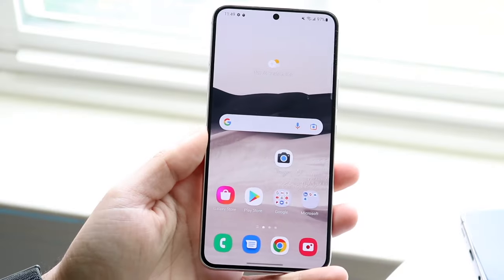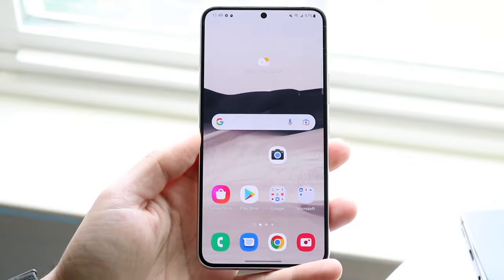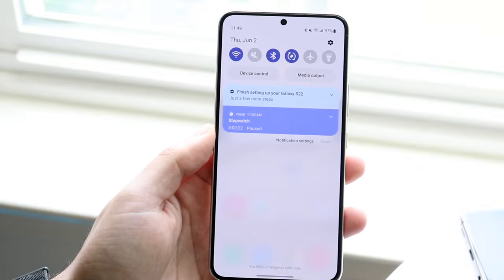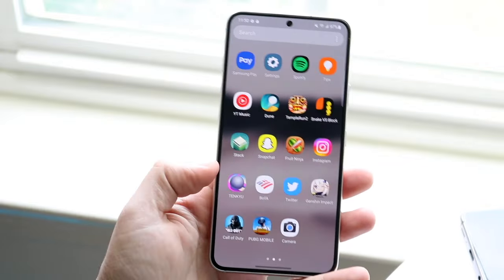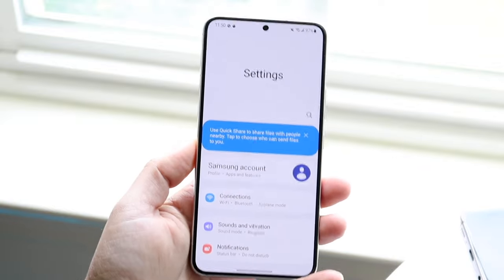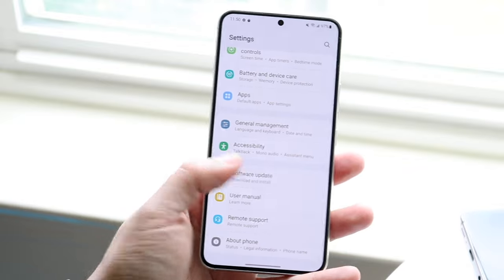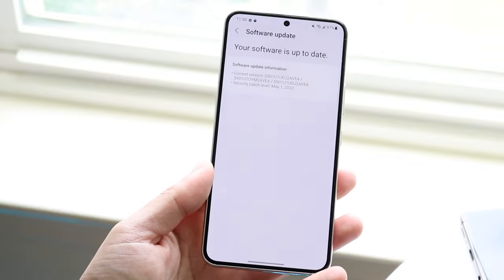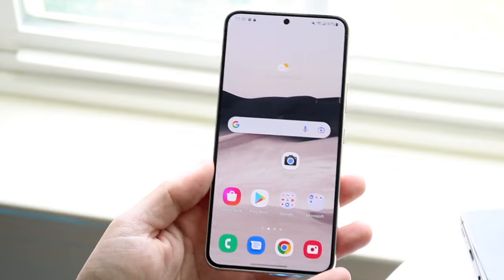How To FIX No Sim Card Inserted On ANY Samsung! (2022)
Here is exactly How To FIX No Sim Card Inserted On ANY Samsung! (2022)